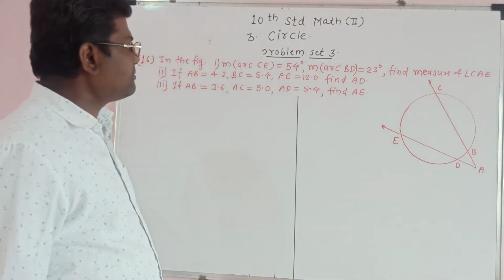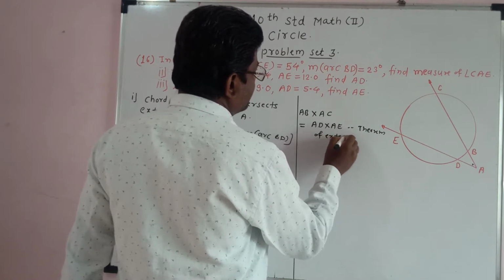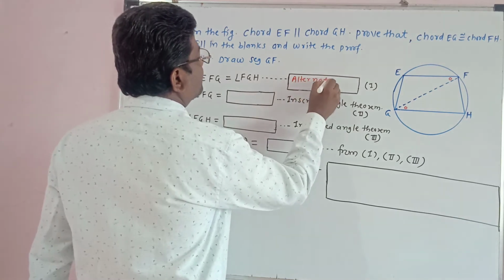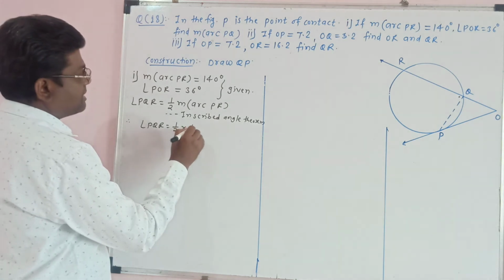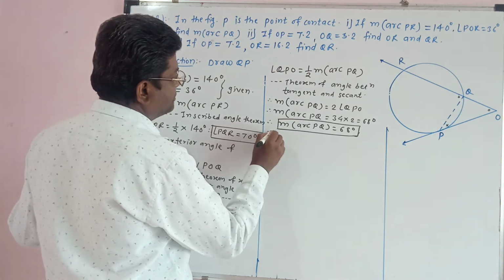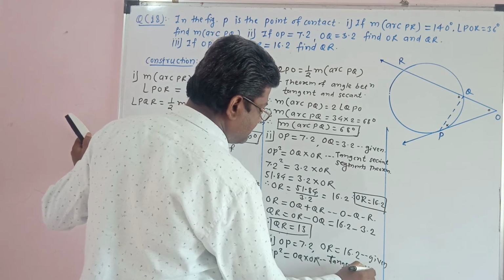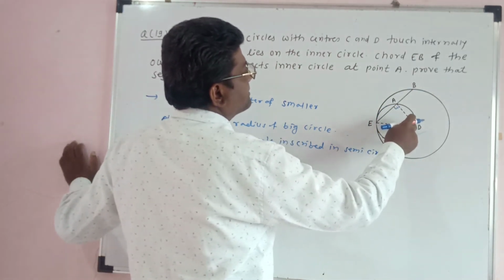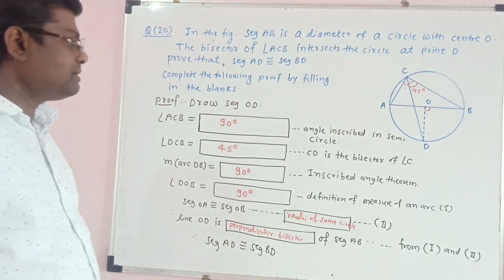CIRCLE problem set 3(Q16 to Q20)(Maharashtra State board class 10)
1)Watch at 480p or higher
2) Maharashtra State board class 10 math part 2, Geometry, lesson no 3, circle, problem set 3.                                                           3) clear solution of question no 16 to question no 20 by saudagar saptal sir
5) All links of this chapter are given below